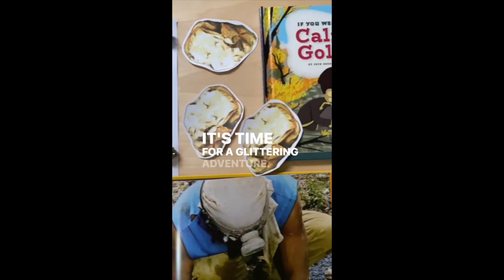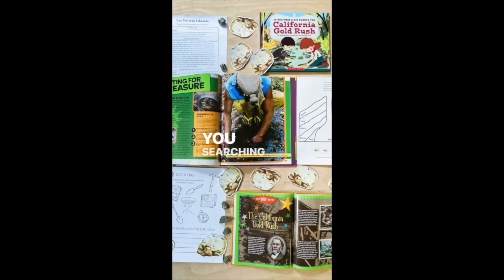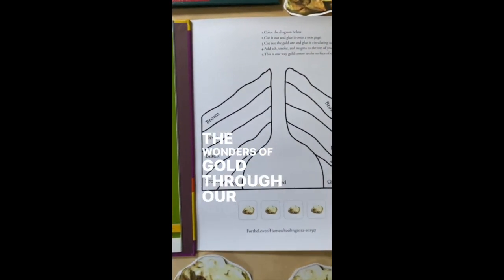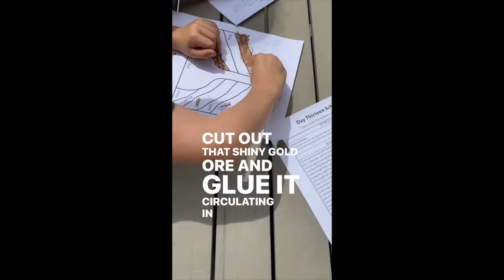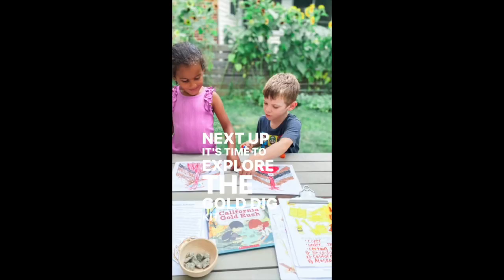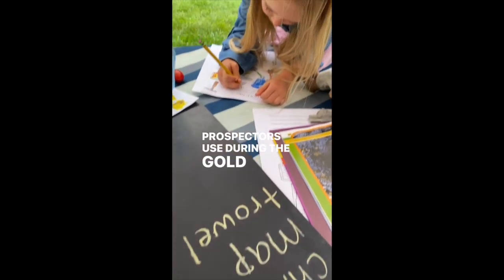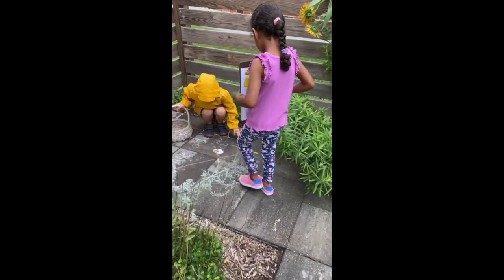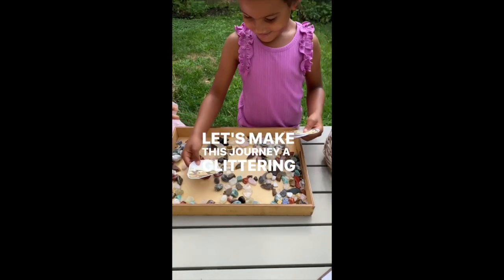Embark on a Glittering Adventure: Gold Rush Unveiled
🌟 All That Glitters is Not Gold, but Sometimes It Really Is! 💫🏞️
Did you know? The California Gold Rush (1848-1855) and the Klondike Gold Rush in Canada (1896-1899) were epic adventures that changed history! 🌠🌏 Tectonic plates played a remarkable role in these discoveries, shifting and bringing gold lode deposits to the surface! 💰🌋
But how does gold end up below the surface in the first place? 🤔 Well, it’s all part of a mesmerizing process. Gold is one of the minerals that circulate through the magma running deep beneath the Earth’s crust. As magma flows, it picks up gold and other mineral elements along the way. 🌋💎
Chemically speaking, elements with similar characteristics tend to find each other while they journey through the Earth. This leads to the formation of lode deposits, some of which eventually find their way to the surface as ore. 🚀🗺️ And with the shifts of tectonic plates, sometimes these lode deposits drop right onto the surface, waiting for people to discover their glimmering treasures! 🌄💫
So, as we embark on this adventure of Gold Formation and Gold Rush, let’s marvel at the fascinating ways gold makes its journey from deep within the Earth to the hands of intrepid explorers! 🧭🕵️‍♀️ Let the quest for knowledge and shimmering discoveries continue! 💛✨

The Nature Lab Workshop is the perfect opportunity for you to embrace the beauty of the great outdoors in your lessons!